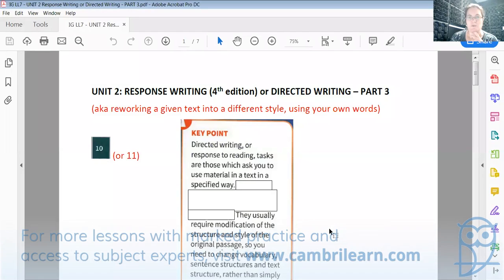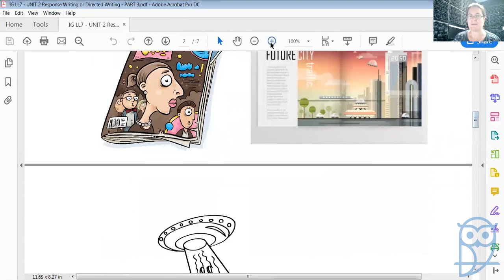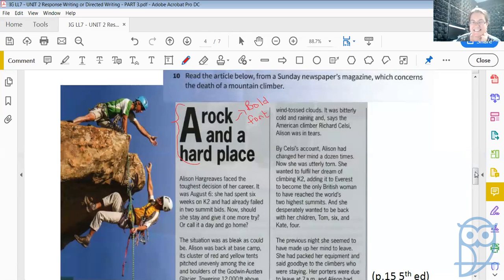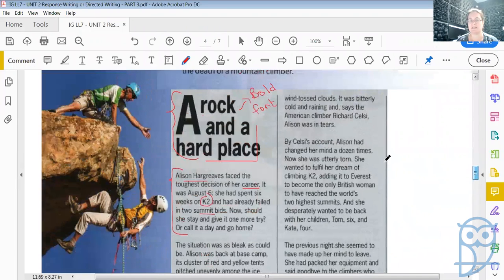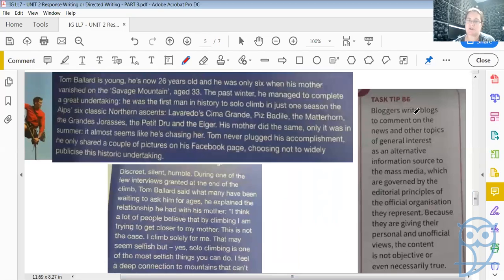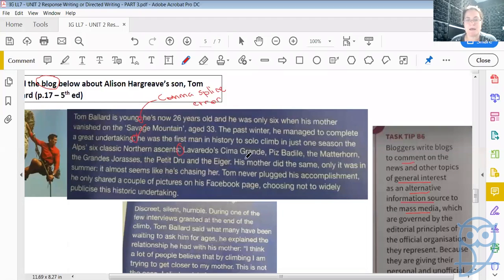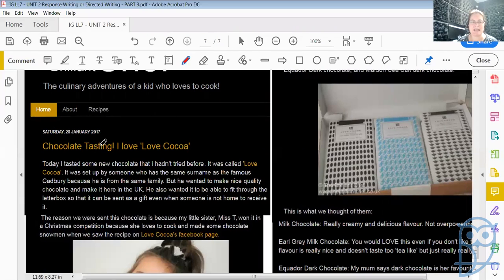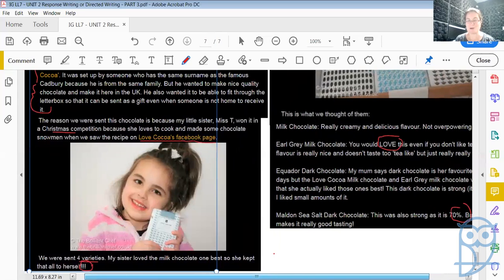LIVE LESSONS: IGCSE ENGLISH LANGUAGE - Directed Writing - PART 3